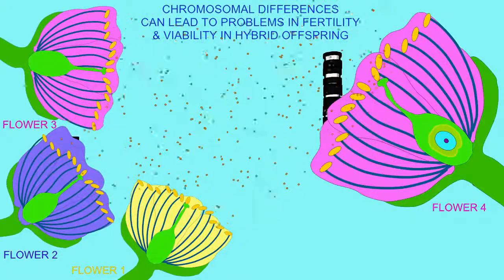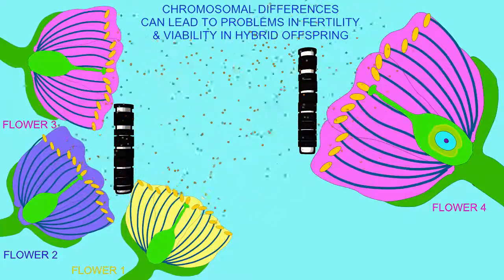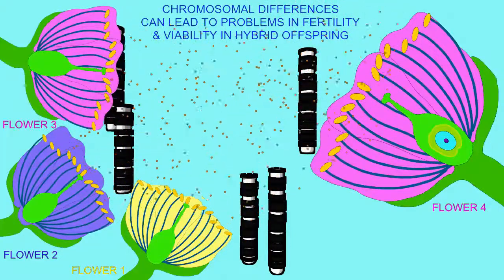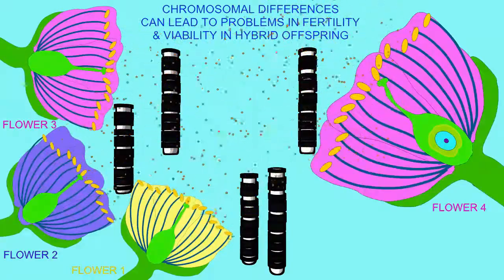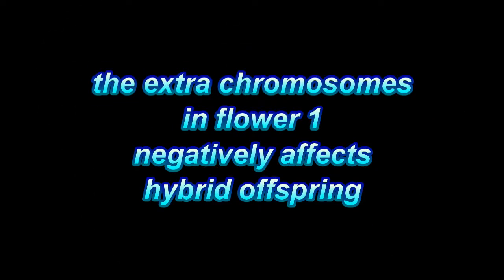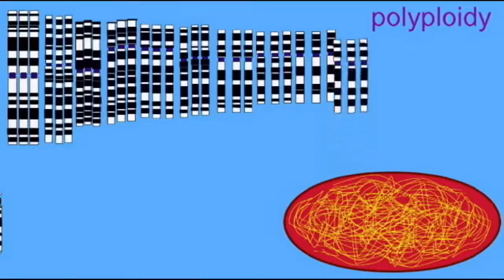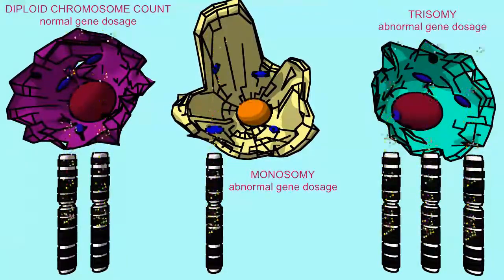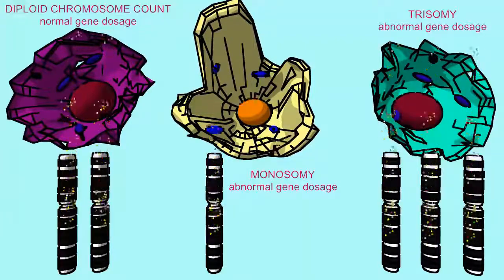chromosomal deletions & polyploidy negatively affect hybrid offspring